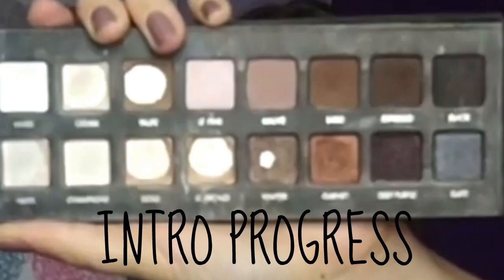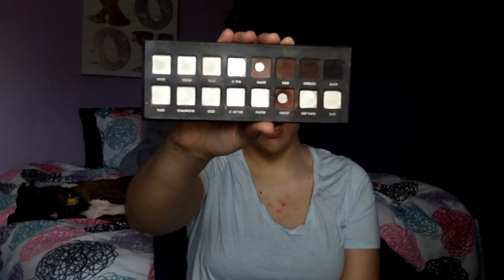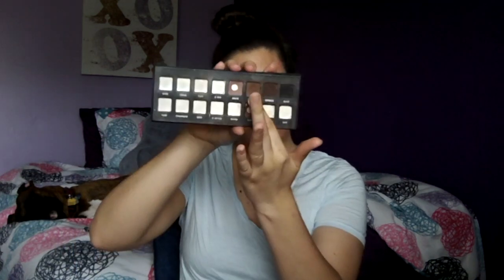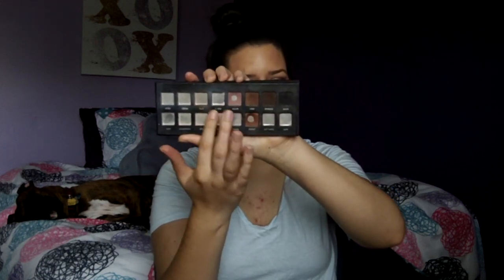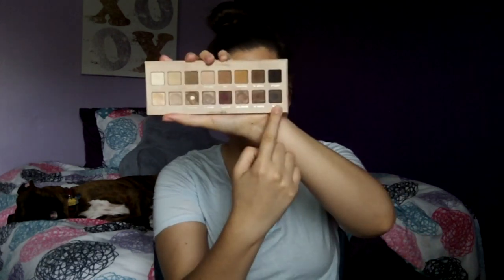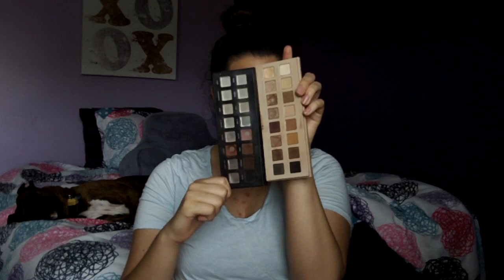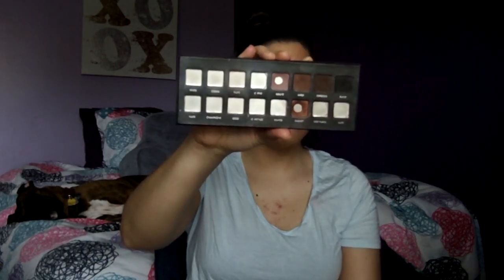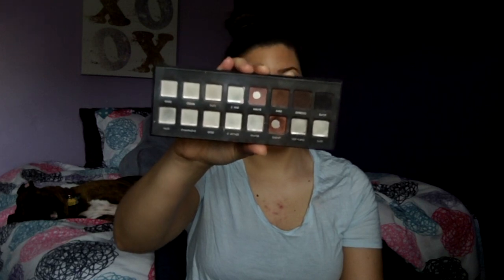Pan That Palette 2017 | Update #4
Today I'm sharing my pan that palette update #4 with you. I'm happy with my progress and am excited to keep on panning. Be sure to let me know what palette your panning and your progress in the comments down bellow!

Face: Covergirl clean matte bb cream, tarte shape tape concealer, bare minerals matte powder, too faced love flush blush "your love is king" Benefit Cosmetics Hoola bronzer, smashbox x Casey Holmes pearl highlight palette
Brows: chella eyebrow pencil, l'oreal brunette brow gel
Eyes: lorac pro 1 and 3 palettes, benefit cosmetics Rollerlash mascara
Lips: Marc Jacobs "kiss kiss bang bang"